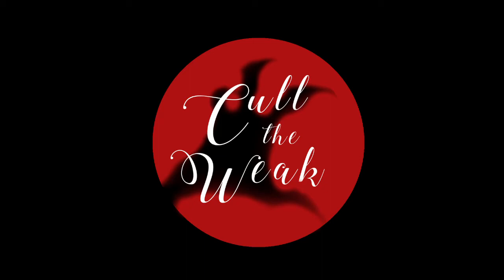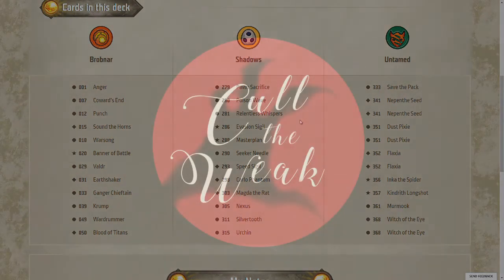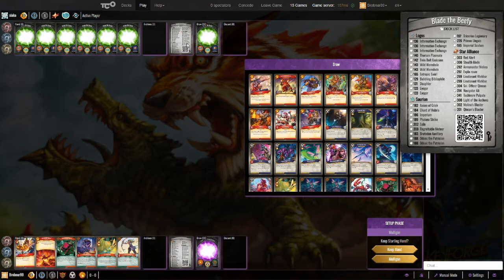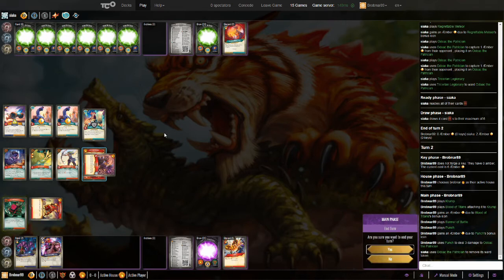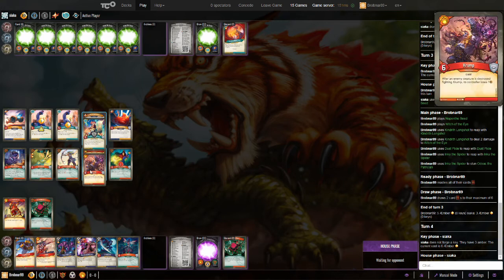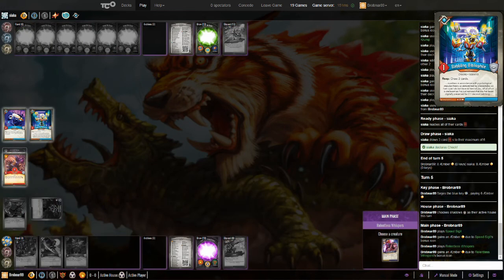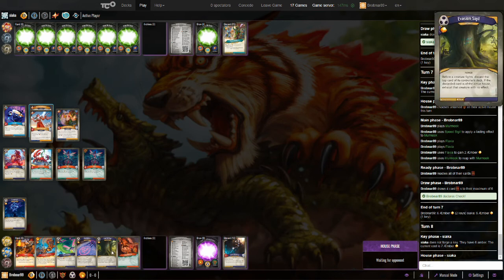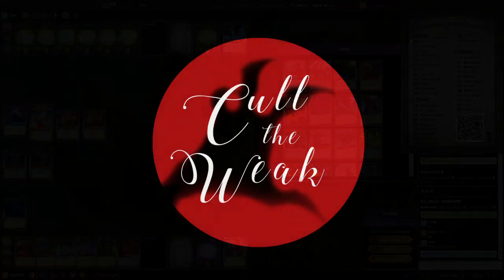Cull the Weak EP3 : Ze who Pressingly Automates Technology: Keyforge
In the third episode of Cull the Weak I have pulled a powerful Speedsidgle, Witch of the Eye deck. Will I keep it or will I Cull the Weak?